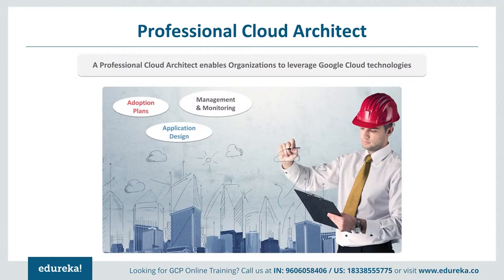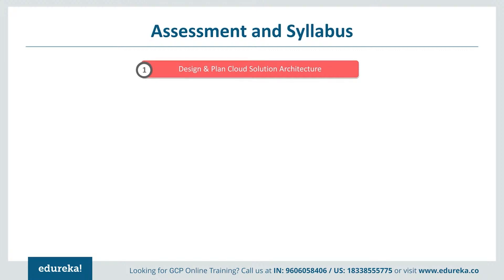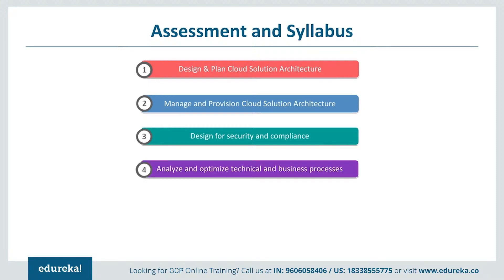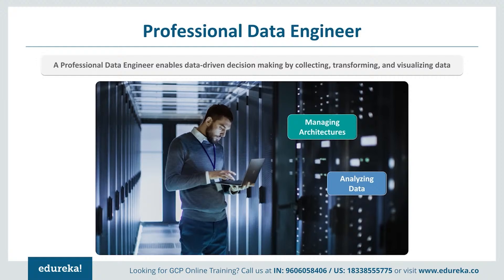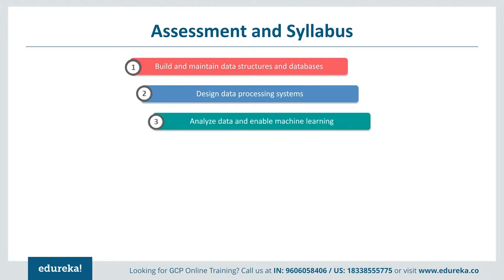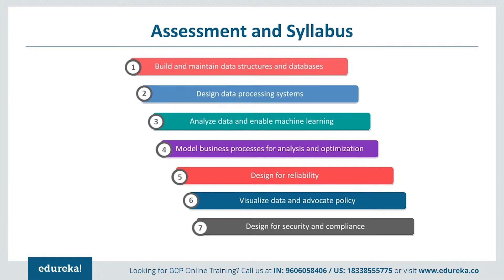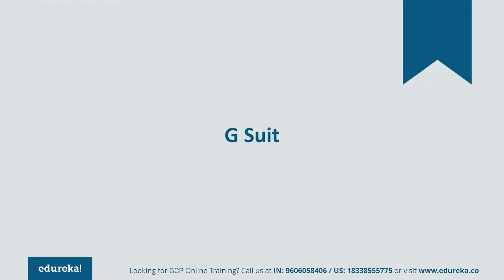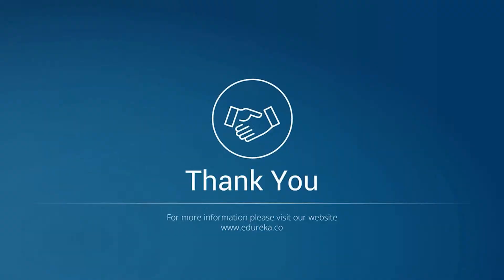Google Cloud Certification | Google Cloud Certification path | GCP | Edureka Rewind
This "𝐆𝐨𝐨𝐠𝐥𝐞 𝐂𝐥𝐨𝐮𝐝 𝐂𝐞𝐫𝐭𝐢𝐟𝐢𝐜𝐚𝐭𝐢𝐨𝐧" video by Edureka will give you an idea about the types of google certification available and also tell you how you can prepare for the Certification. Following is the outline of this Google Cloud Certification video: